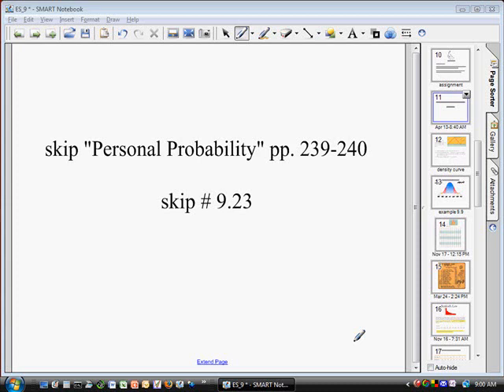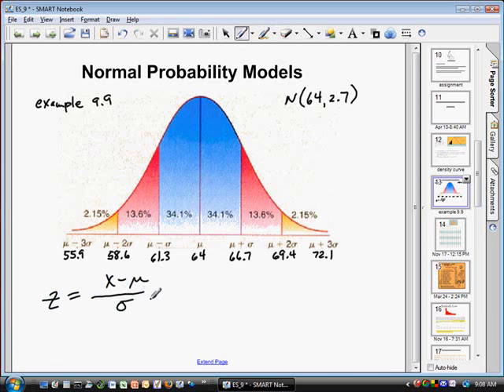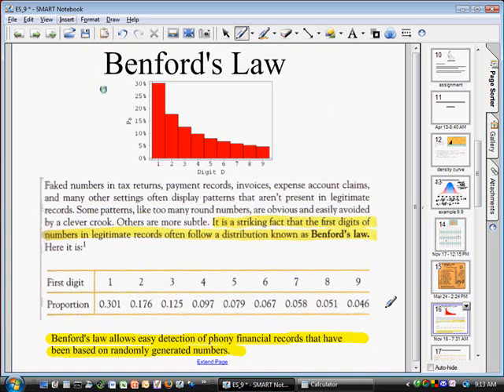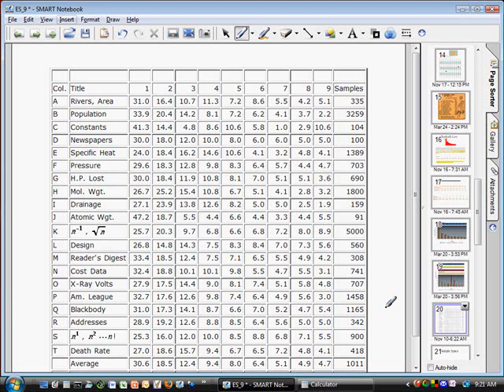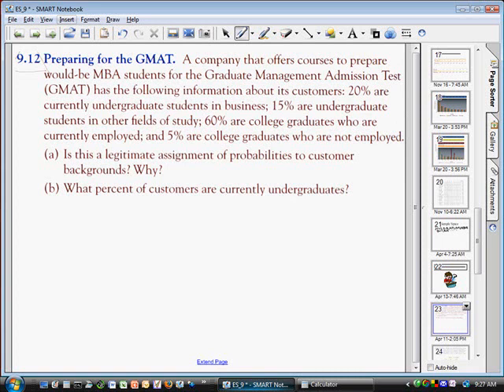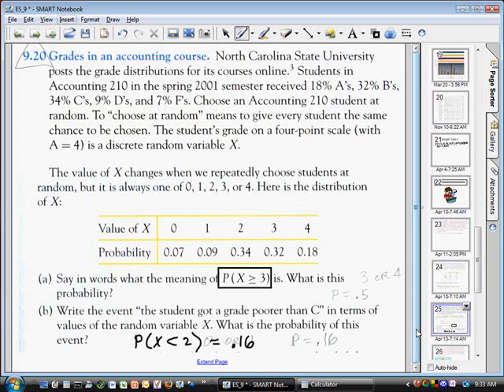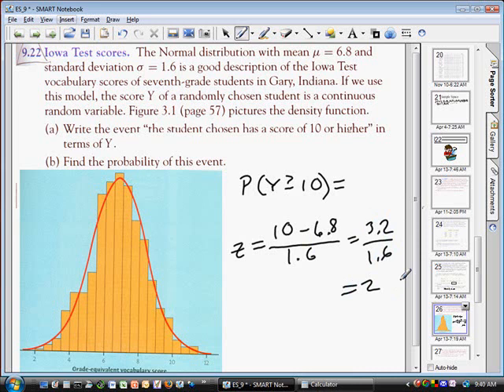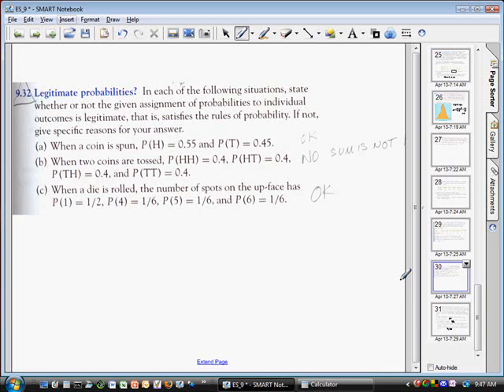Chapter 10 Day 3